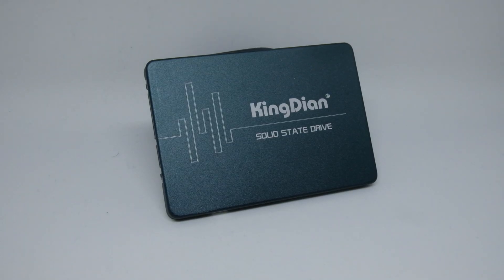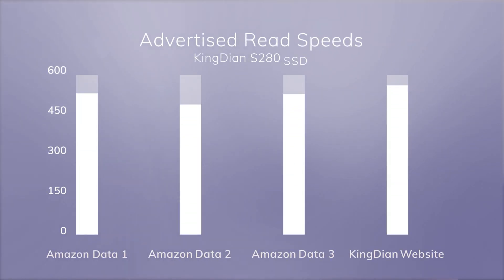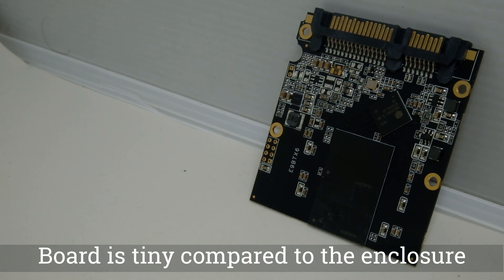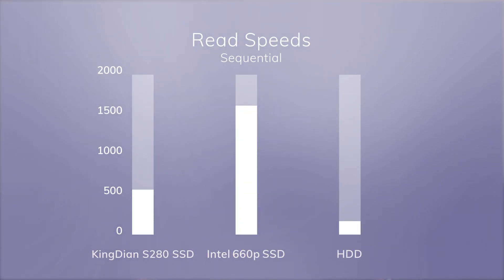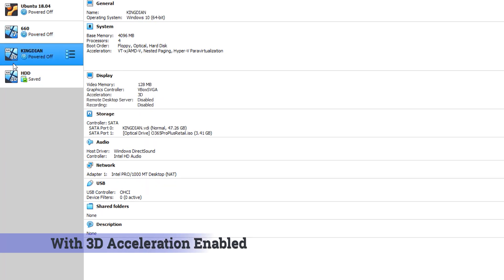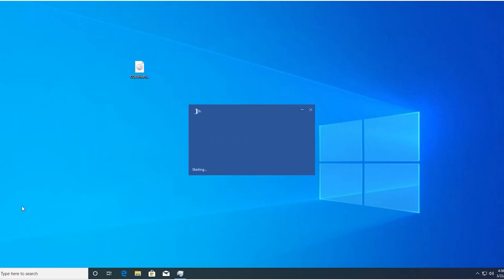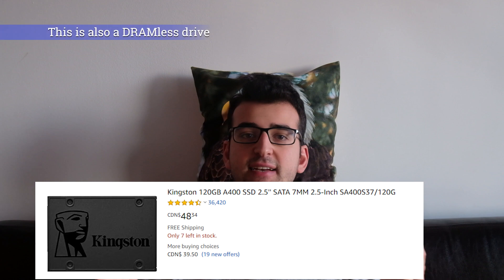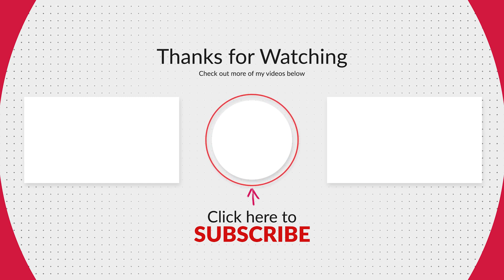Cheapest SSD on Amazon: KingDian S280 Review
Hello everyone, and welcome to another video. Today, I am reviewing and benchmarking the cheapest SSD on Amazon, which sells for only $20.